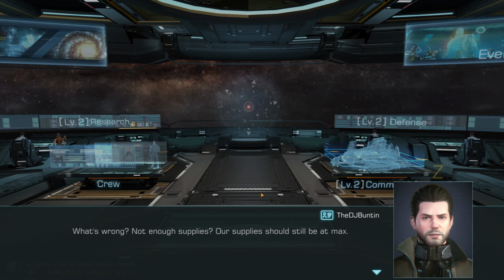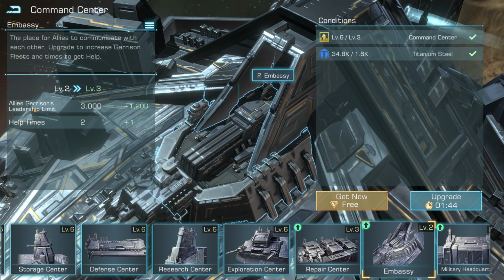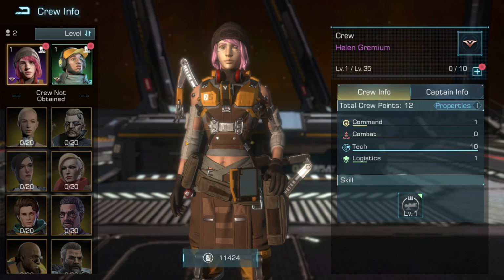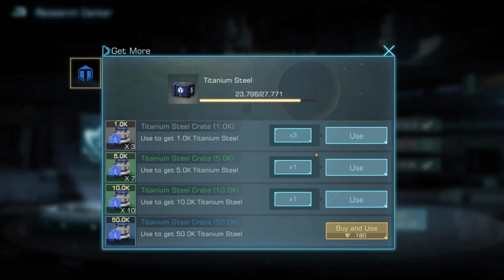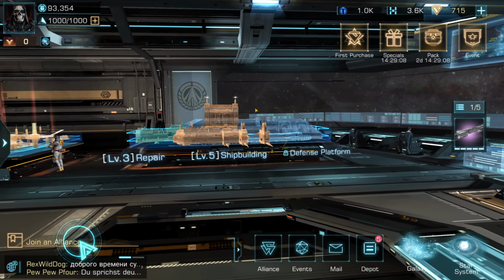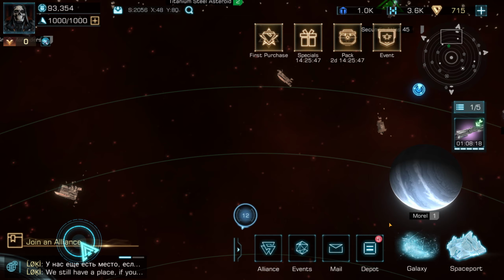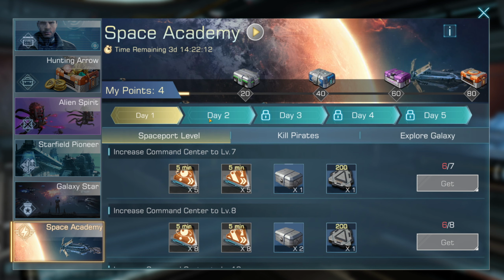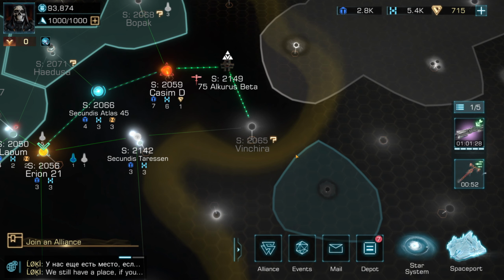Infinite Galaxy: Basics + First Impressions | 1440p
Join me in exploring my first couple days inside Infinite Galaxy, a multi-layered strategy game for Android & iOS.  - I have already learnt a LOT more since then that I want to share in future videos. Already this one seems rather noobie!

Alliance Name: CONCORD

(click with device)
Promotion Code: thedjbuntin